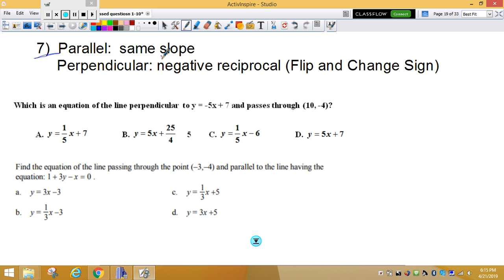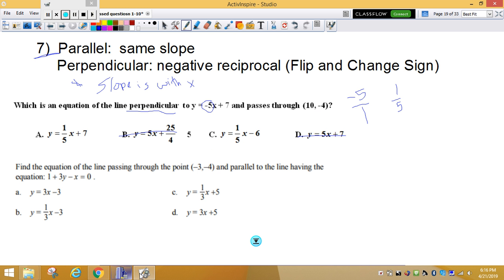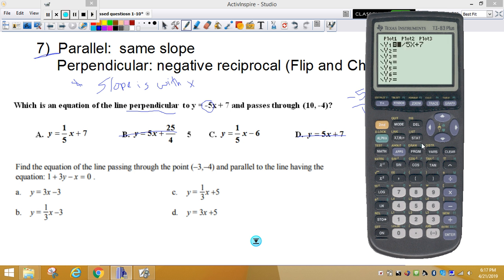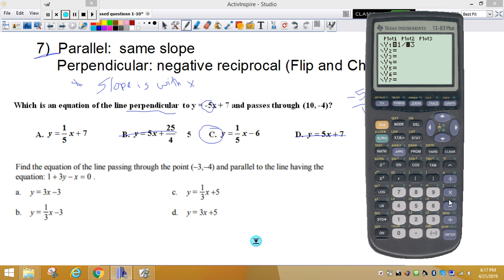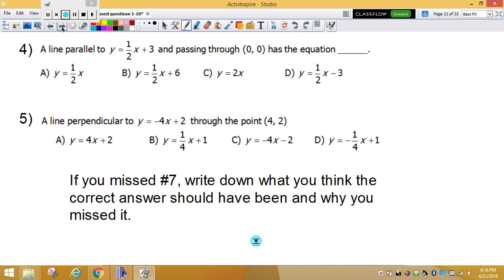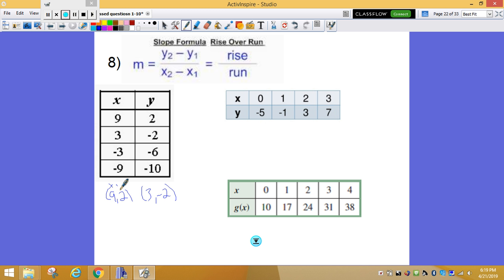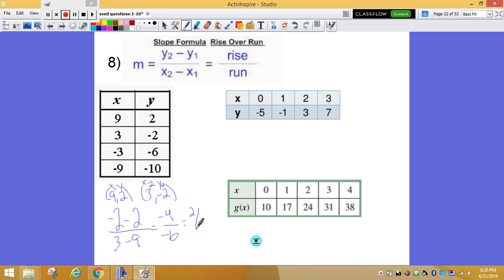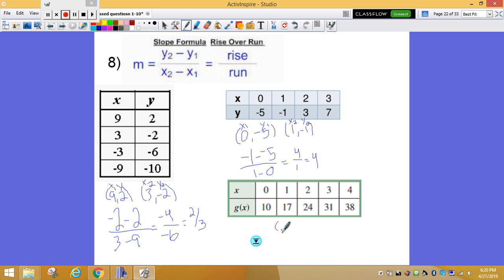7 and 8